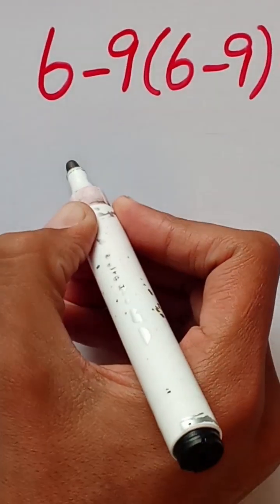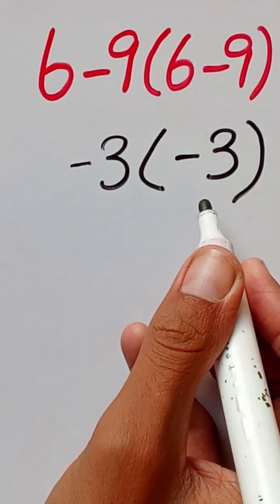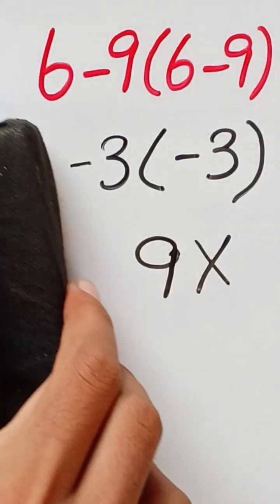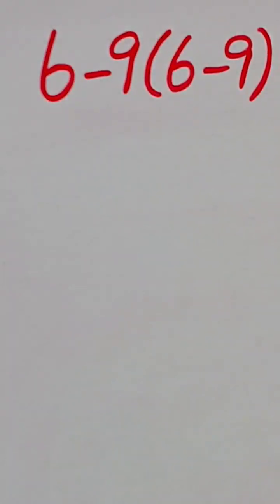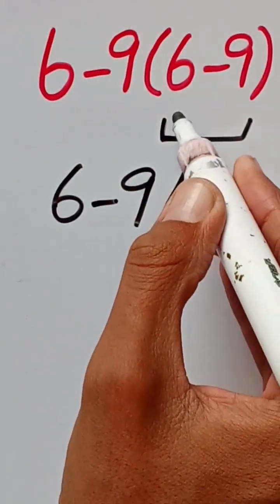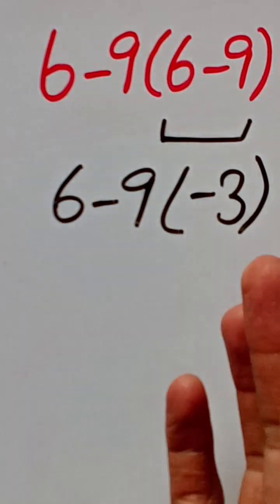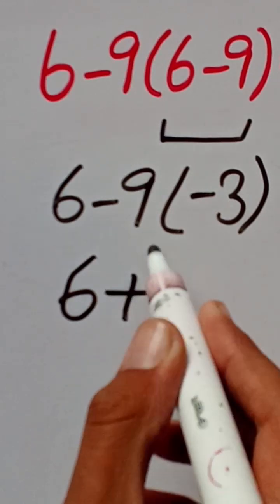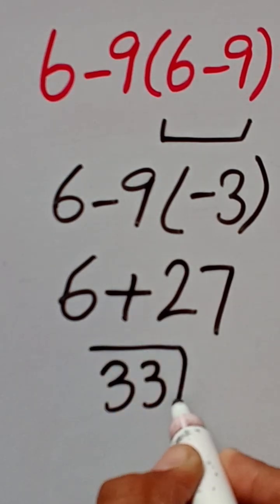PEMDAS RULES 🤯🤯maths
Can you solve this tricky PMDAS question? 🤔

Most people get this wrong because they forget the correct order of operations. Test your math skills and see if you are part of the 1% who can solve it correctly!

💡 Comment your answer below and see if you are right!